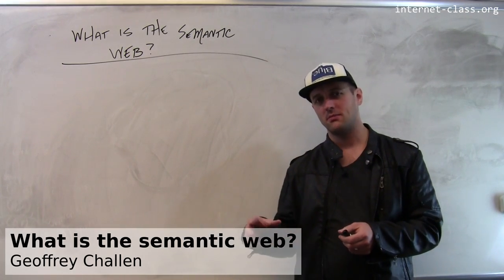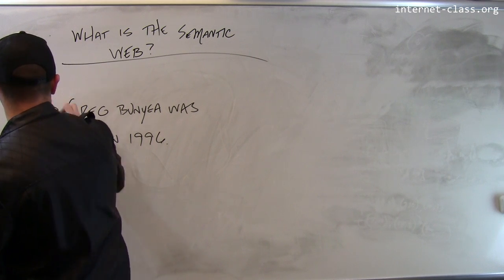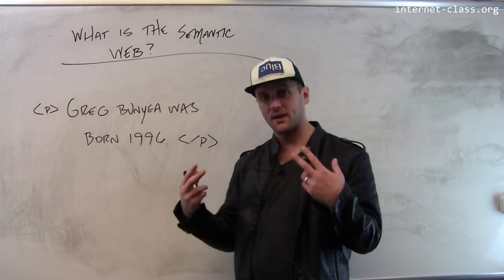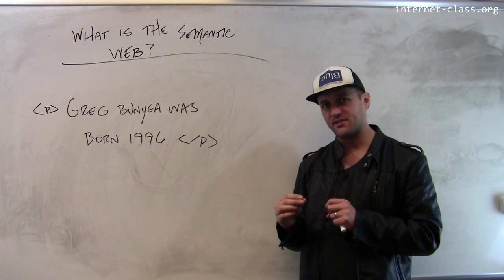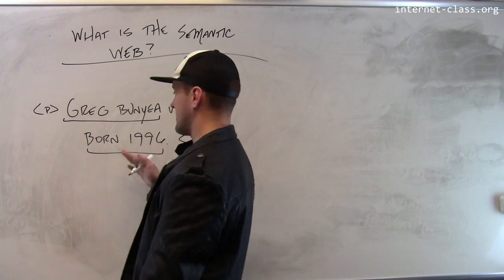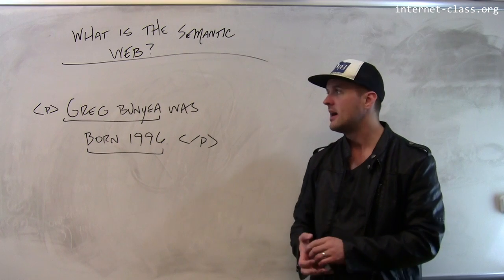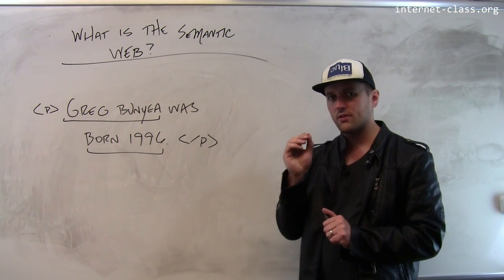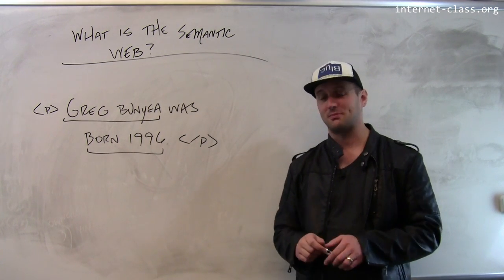What is the semantic web?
Today web content exists largely for human consumption, and as a result in a semi-structured form. Tomorrow, we may see the emergence of even more structured web content that makes the web easier for machines to understand and more like a distributed database. Take, for example, the sentence: &quot;Geoffrey Challen started working at UB in 2011.&quot; To a human, this sentence represents a relationship between two entities (Geoffrey Challen and UB) and a fact about that relationship (started in 2011). However, a computer might find this description hard to parse without sophisticated natural language processing. In the future, next-generation semantic web technologies may help structure this relationship more clearly using additional markup.